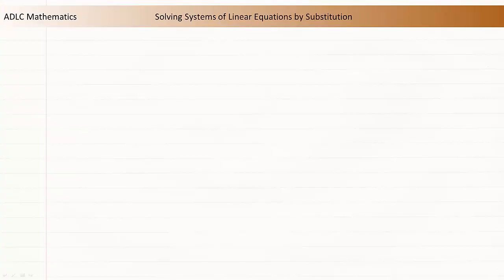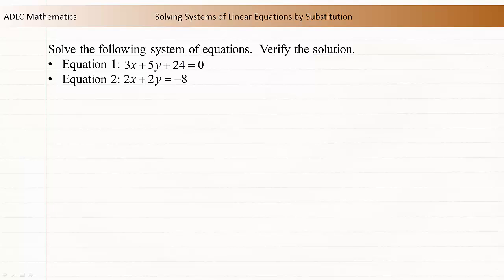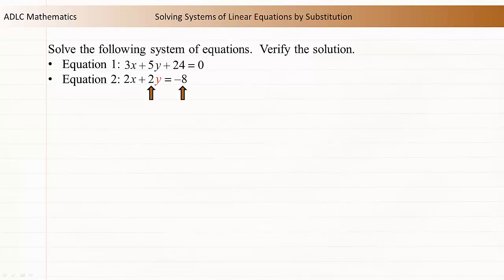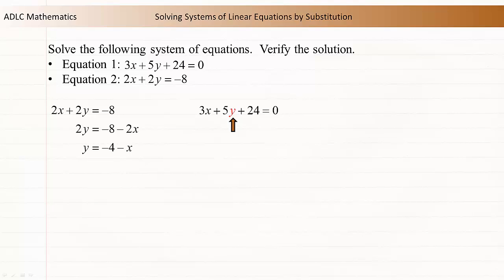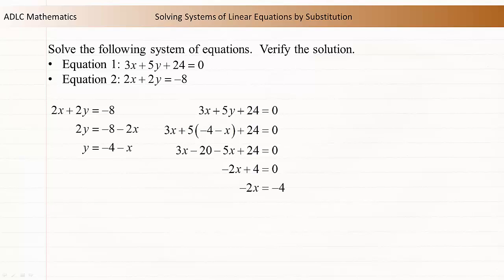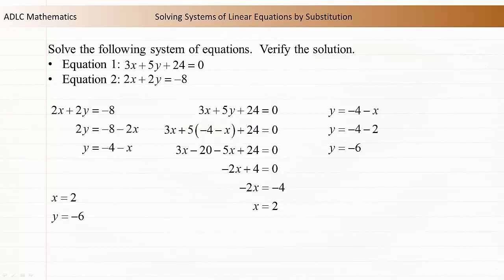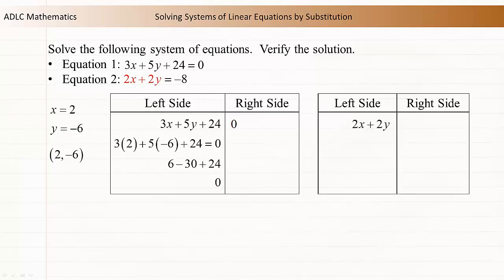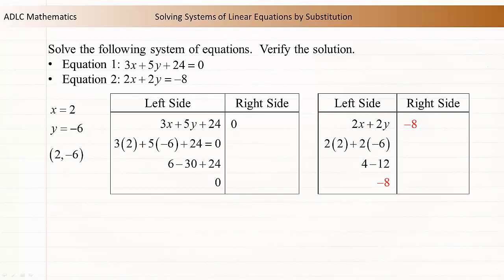ADLC - Senior High Math: Solving a System of Linear Equations by Substitution